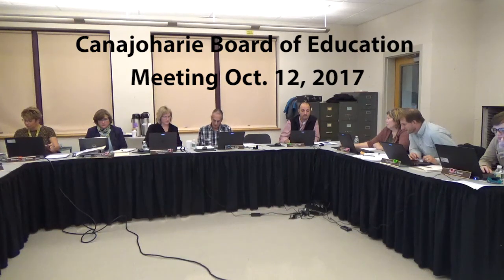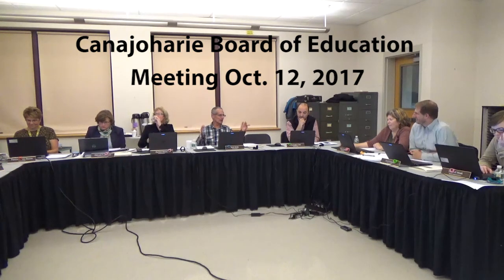Canajoharie Board of Education Meeting - October 12, 2017